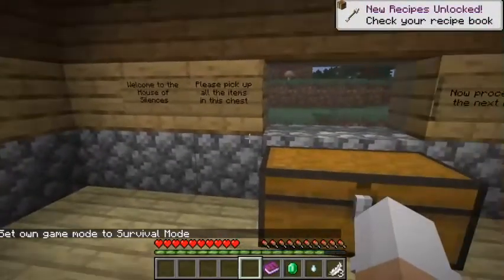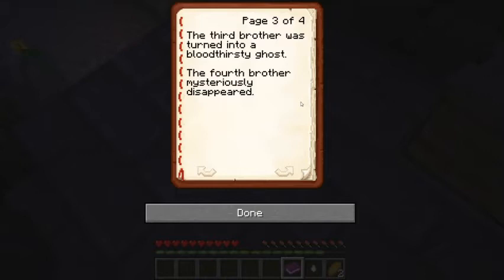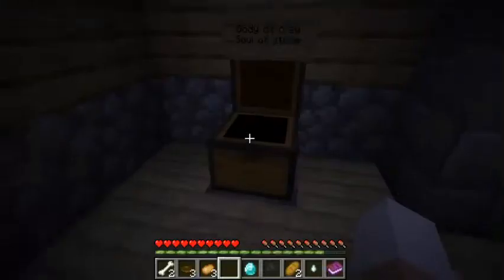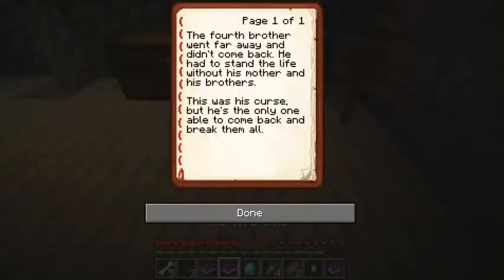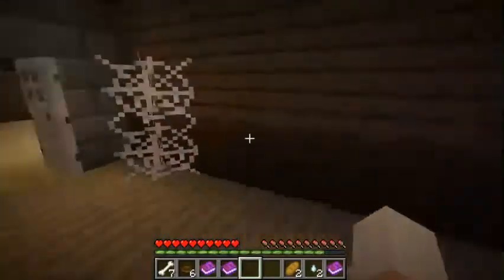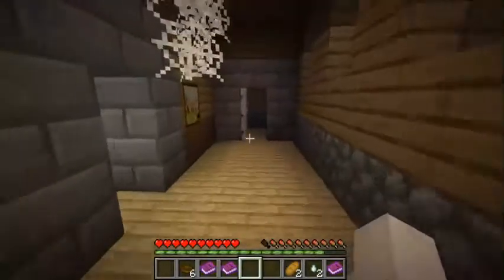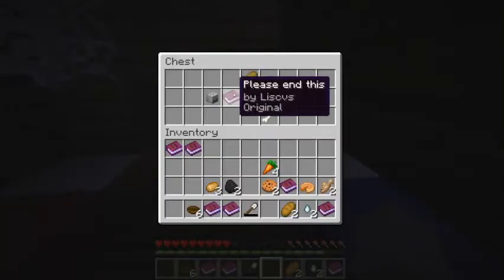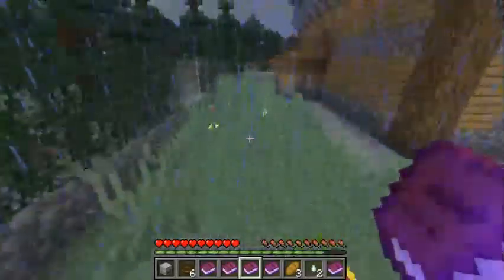The House of Silences (Minecraft Horror Map)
I'm so stupid it should be a crime. My half a braincell that sometimes functions was thinking about Jeremy (rebornica, of course) from the FNaF series the entire time.

The House of Silences is a minecraft puzzle horror map made by Juan Arrabal! It's about these dudes with mommy issues or smthn idk watch the video.